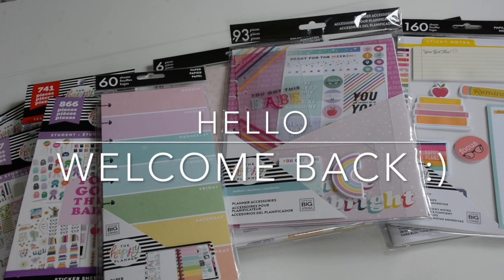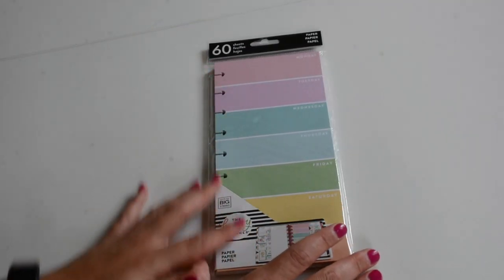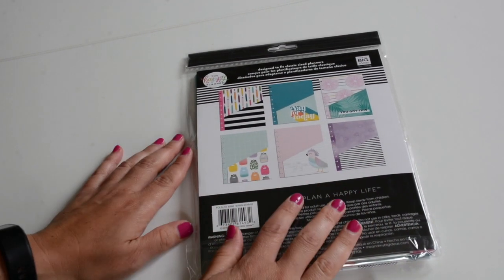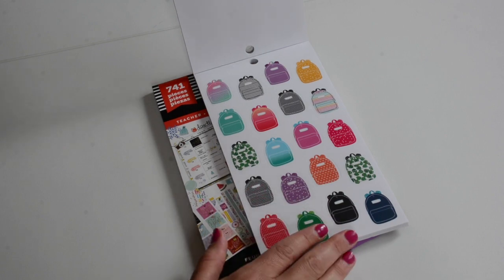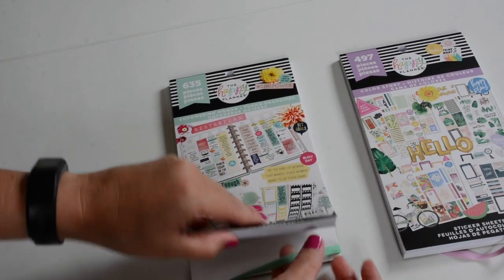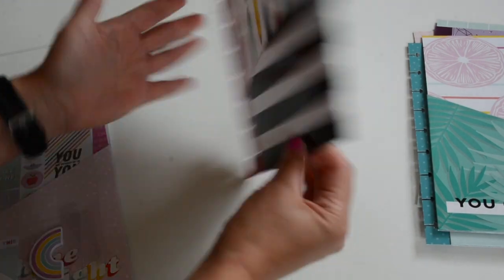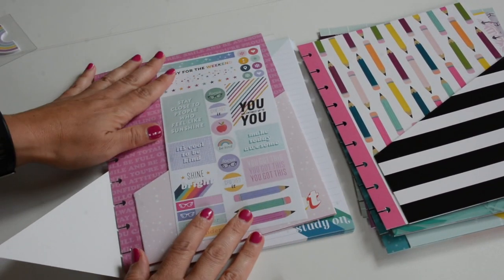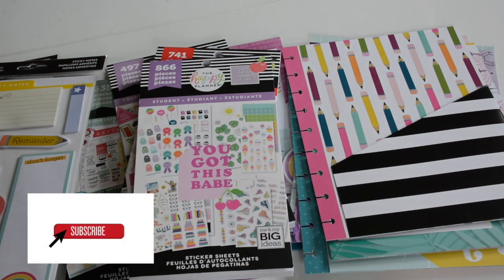The Happy Planner Back to School Haul | Happy Planner Student Collection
Hello Friend!   In today's video I will be sharing with you some of The Happy Planner Back to School Student collection .  I really love this collection so many great selections to get us back into the groove :)

Lets get to planning !

Products I have mention
Happy Planner Classic Accessory Pack  Student - You Got This
Happy Planner Sticky Notes - Student - Get Things Done
Happy Planner Classic Pocket Folders - Student - Yay For Today
Happy Planner Classic Half Sheet Note Paper - Rainbow Days
Happy Planner Value Pack Stickers - Student - Icons
Happy Planner Value Pack Stickers - Teacher - One Happy Year
Happy Planner Value Pack Stickers -Color Story
Happy Planner Value Pack Stickers- Empowering Woman